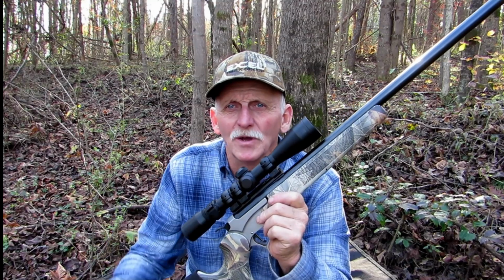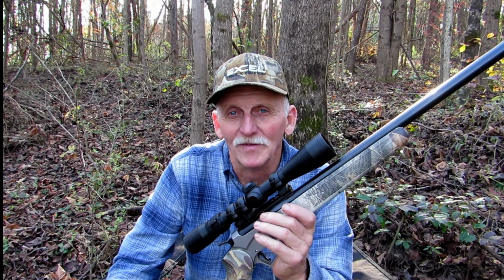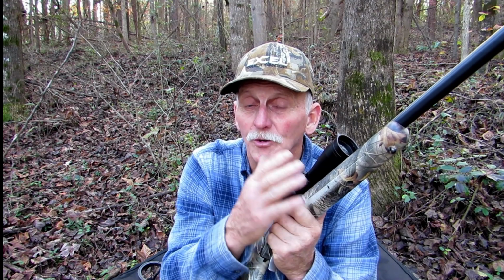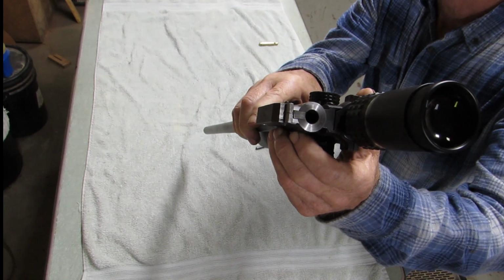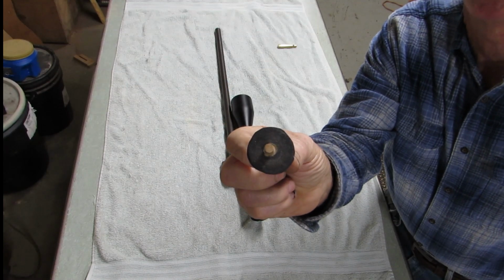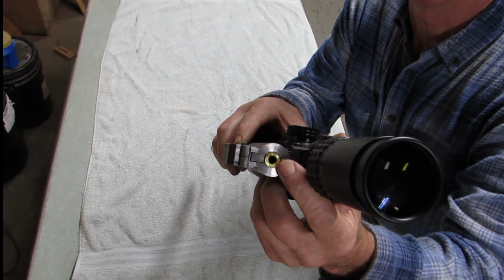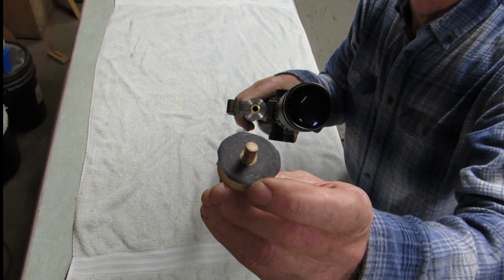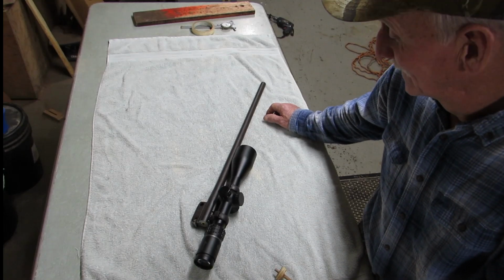Thompson Center Encore Accuracy Tip #4 (Barrel To Frame Gap)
In this video I demonstrate how to trim the chamber end of a barrel. Without enough clearance the barrel may strike the frame when firing causing errant shots. It can be easily corrected without special tools.